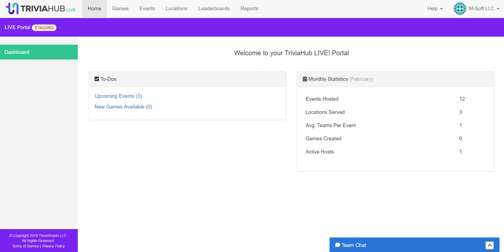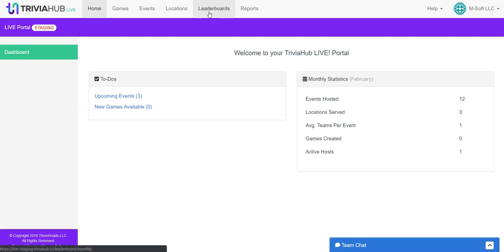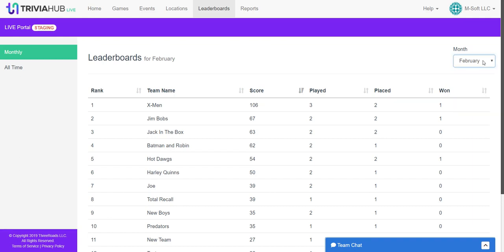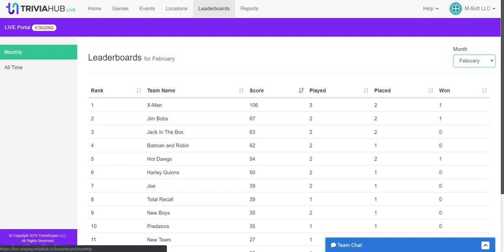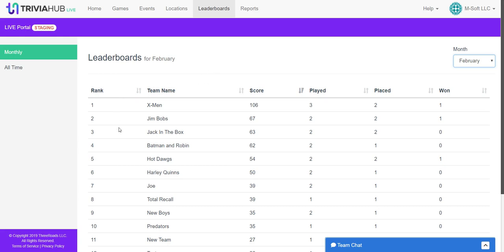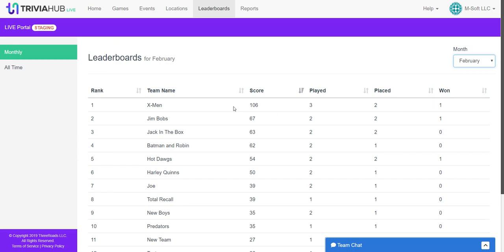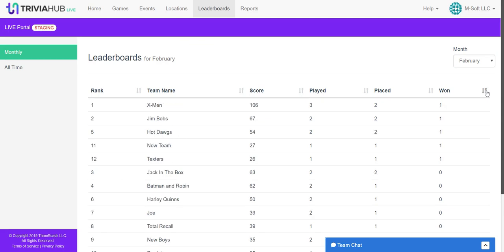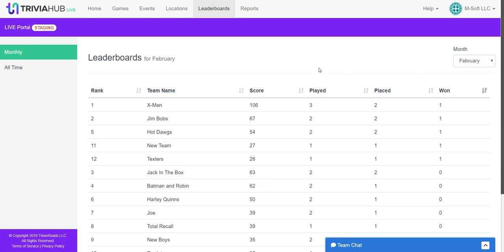How To: Create a Leaderboard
This video describes how to generate a leaderboard. Leaderboards are a great way to attract regular trivia fanatics. You can create monthly or all-time leaderboards.